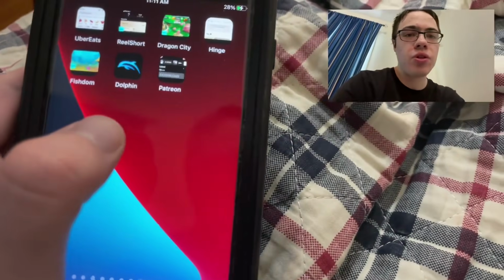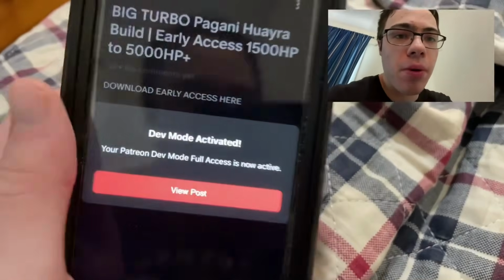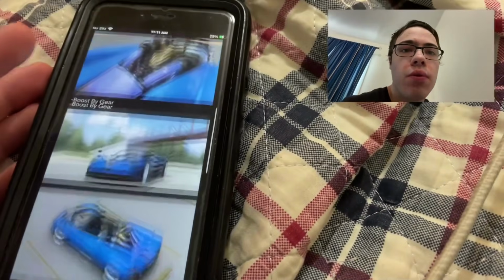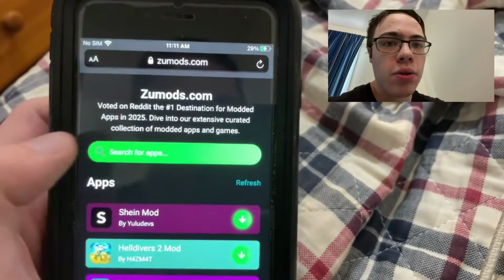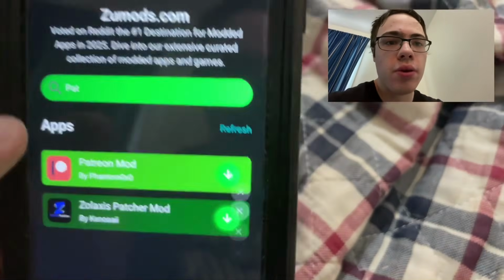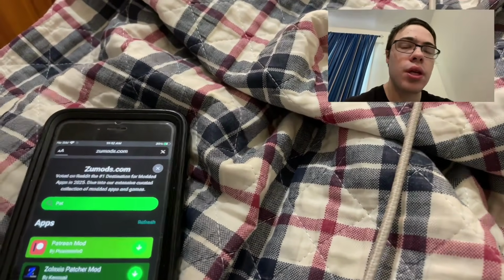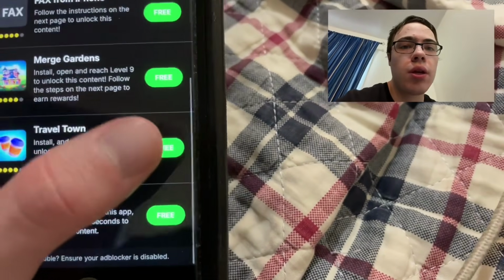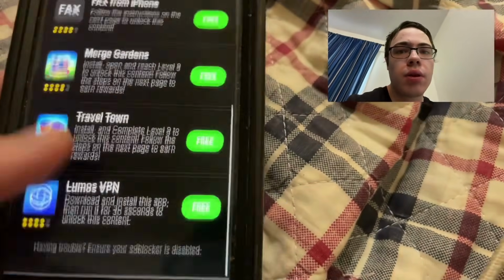Patreon Content for FREE 2026 – How to Get Access (DEV Method)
Whatsup everyone, in this video I will show you exactly how to get Patreon content for free in 2026 step by step from start to finish. If you’ve been searching for a Patreon content free 2026 method that’s still working, I break down the full process clearly so you can follow along without confusion. You’ll see how the Patreon free access setup works, how to unlock premium content, and how to complete everything properly. This Patreon premium content hack 2026 tutorial is direct and simple so you know exactly what to do to access content fast.